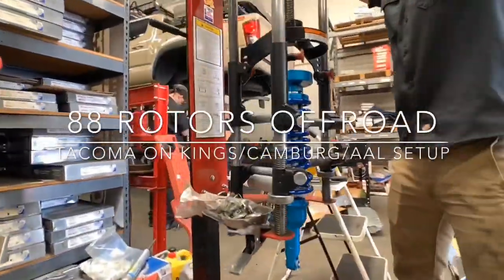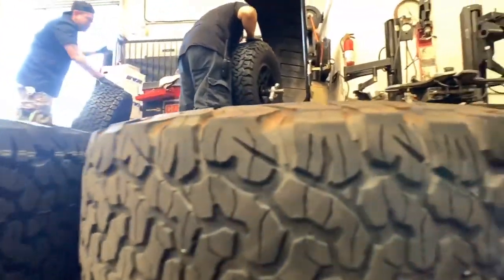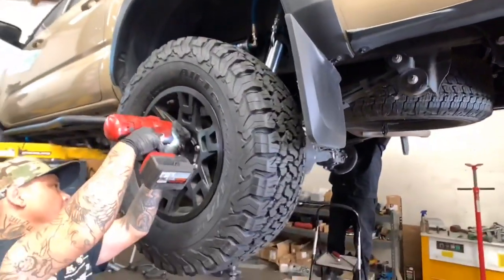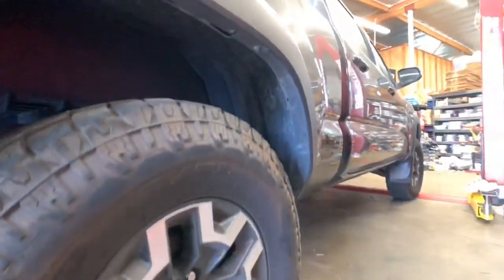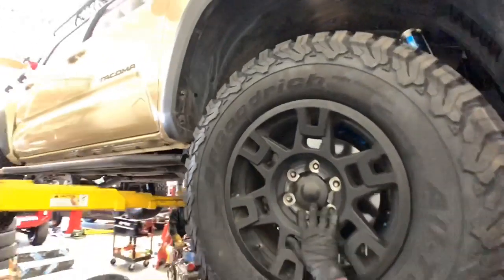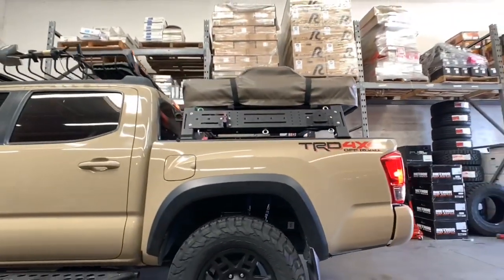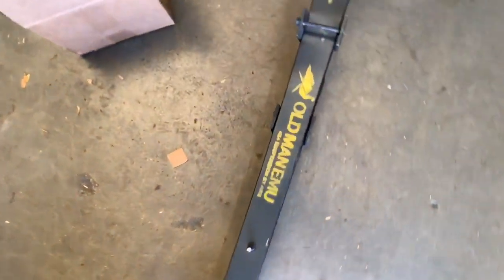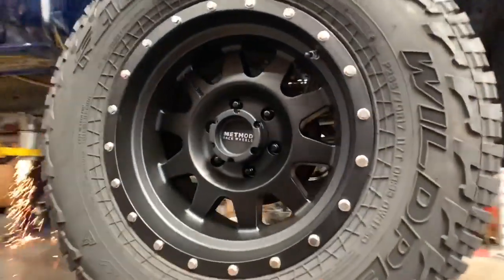2019 TOYOTA TACOMA 4x4 TRD OFFROAD QUICKSAND KINGS & CAMBURG SETUP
QUICKSAND TOYOTA TACOMA 4x4 TRD OFFROAD
KINGS 2.5 REMOTE RESERVOIR COILOVERS & SHOCKS
ADD A LEAF
CAMBURG TUBULAR UNIBALL UPPER CONTROL ARMS
GENUINE TOYOTA TRD PRO WHEELS
285/70/17 BFGOODRICH KO2 AT TIRES